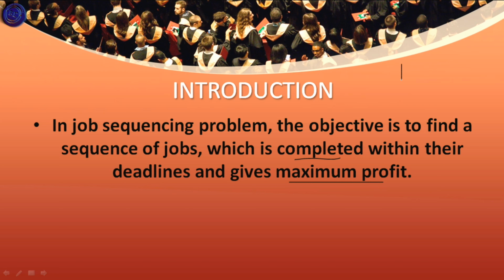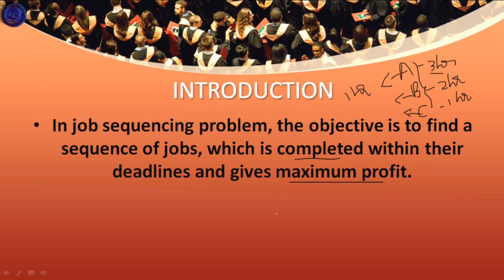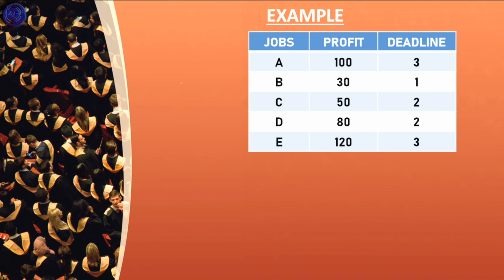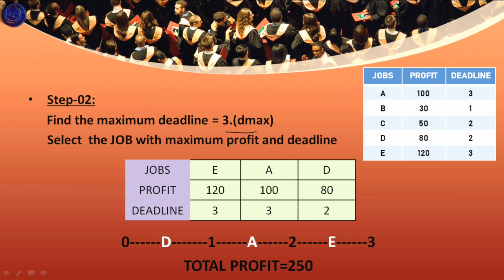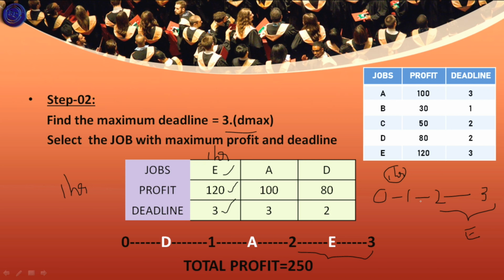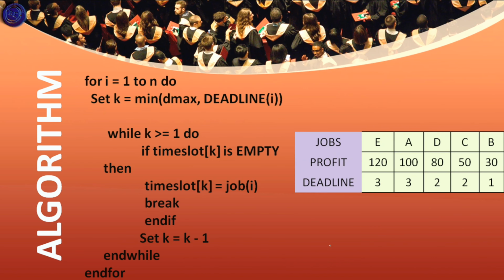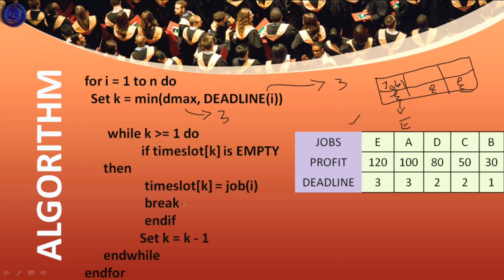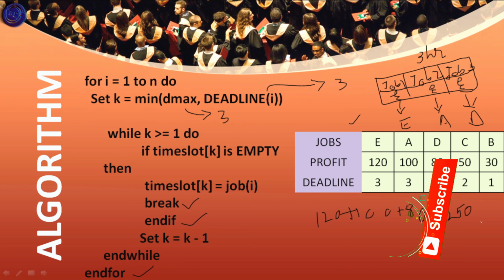2.8 JOB SEQUENCING WITH DEADLINE-GREEDY APPROACH(ALGORITHMS)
WHAT I DISCUSSED?
0:23 DEFINITION,INTRODUCTION,TIME COMPLEXITY
2:48 EXAMPLE
6:03 ALGORITHM